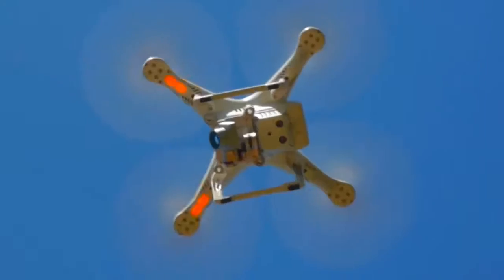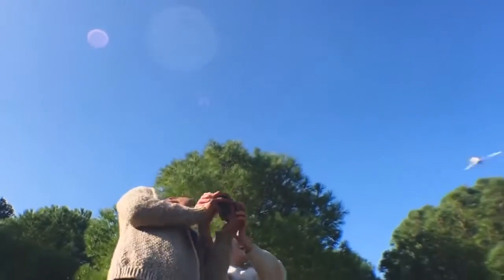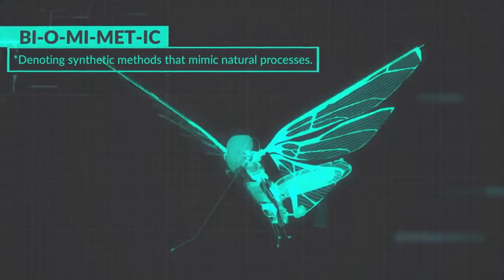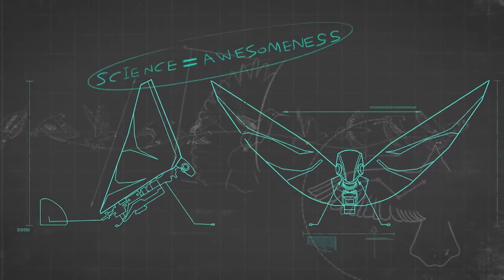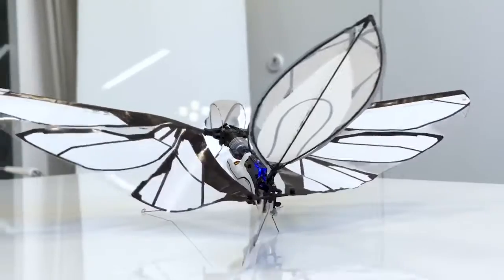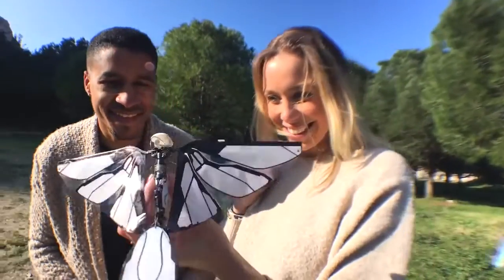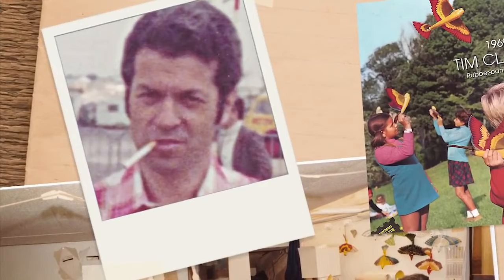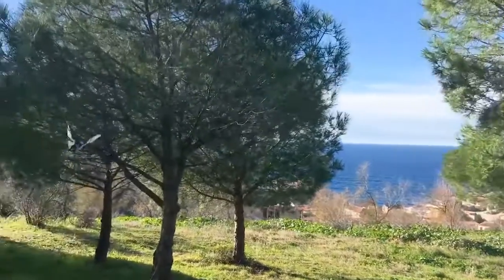METAFLY : BIONIC BIRD EXPERIENCE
Puedes informarte y comprar la mayoría de estos ingenios en nuestra web :
Y SI NO LO DISTRIBUIMOS , TE LO TRAEMOS DESDE CUALQUIER PARTE DEL MUNDO.